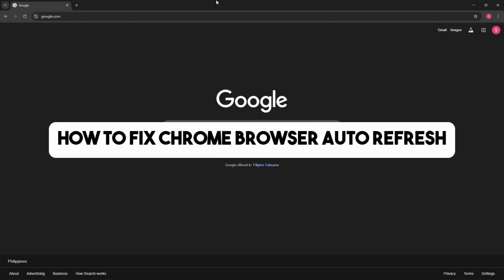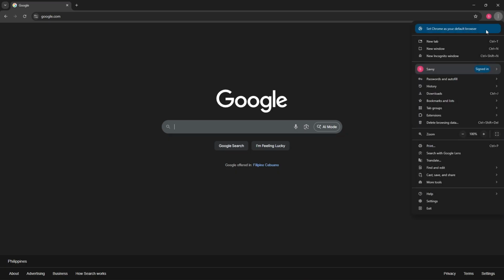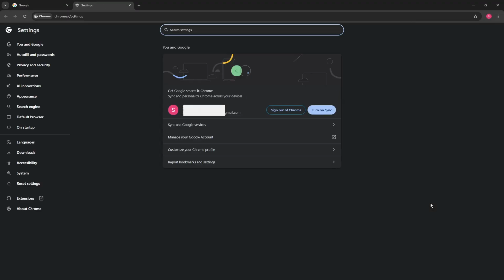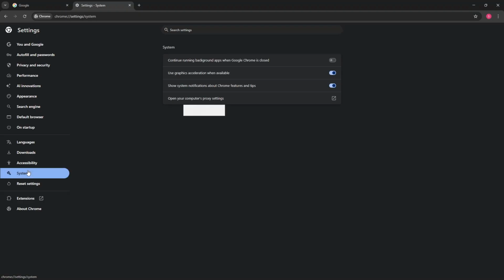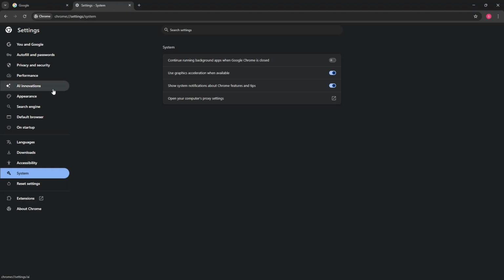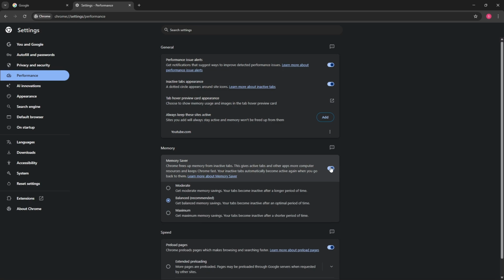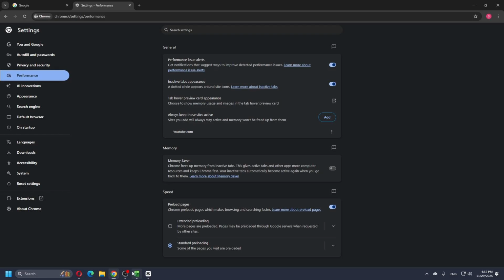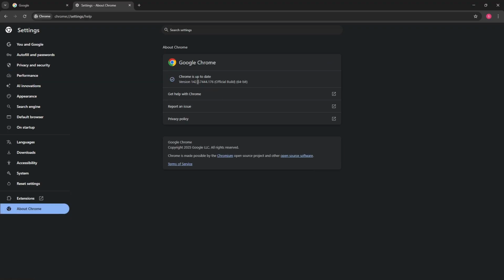How to Fix Chrome Browser Auto Refresh!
Is your Chrome browser refreshing pages automatically and causing interruptions? 😫 Don't worry! In this DelftStack tutorial, we'll guide you through simple steps to stop Chrome from auto-refreshing, so your browsing is smooth and uninterrupted.

🔹 What You'll Learn in This Video:
✅ How to access Chrome settings via the three-dot menu.
✅ Turning off "Continue running background apps when Chrome is closed".
✅ Disabling Memory Saver in the Performance tab to prevent auto-refresh.
✅ Restarting Chrome for changes to take effect.
✅ Checking that your Chrome browser is updated to the latest version.

📌 Timestamps ⏱
00:00 - Introduction
00:12 - Overview of Chrome auto-refresh issue
00:14 - Accessing Chrome settings via three-dot menu
00:31 - Go to System → Turn off background apps
00:55 - Go to Performance → Turn off Memory Saver
01:12 - Restart Chrome if issue persists
01:25 - Check for latest Chrome version
01:33 - Summary and final tips

Auto-refreshing tabs can disrupt your workflow, slow down browsing, and affect productivity. This tutorial gives you step-by-step solutions to stop Chrome from refreshing pages automatically, keeping your browser stable and reliable.